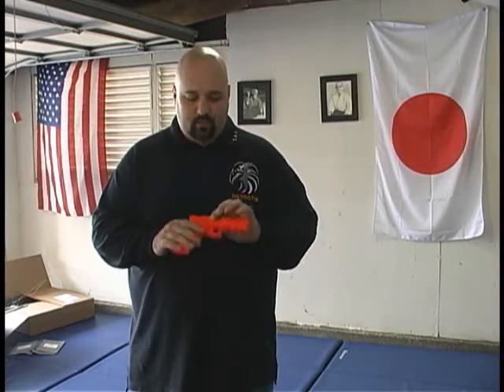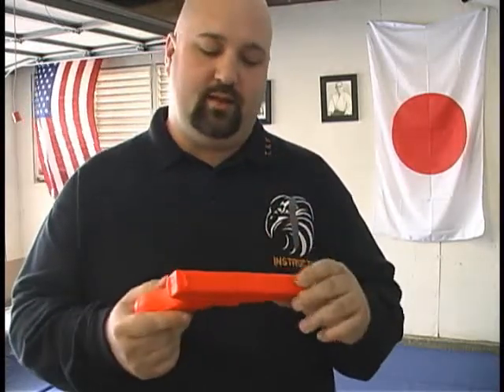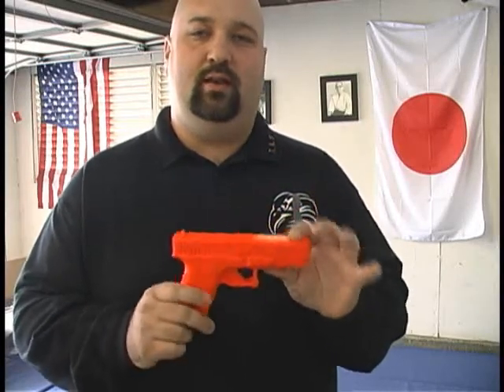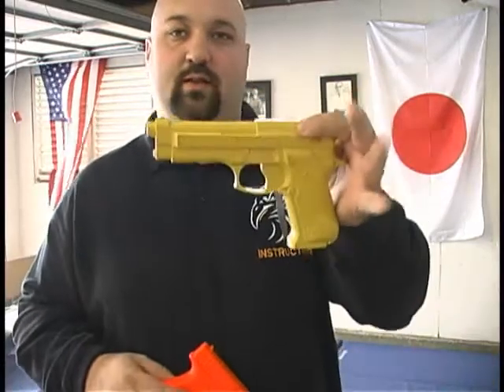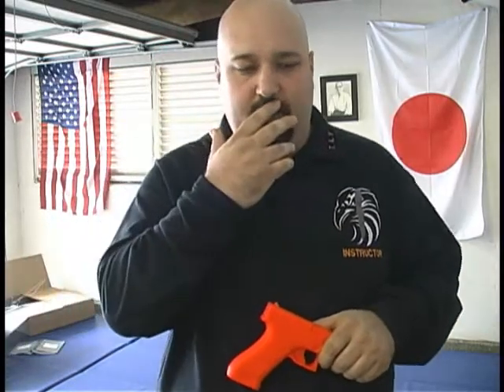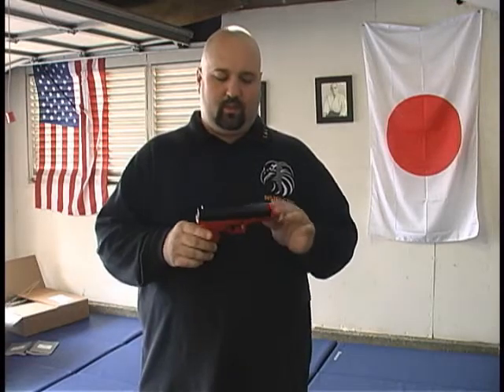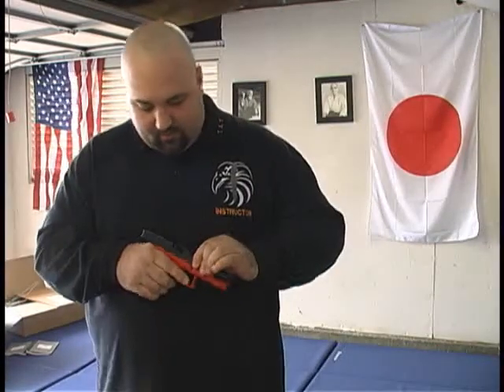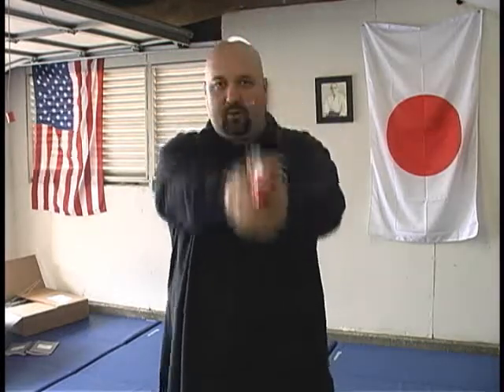Dummy Gun Demonstration and Safety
Follow up video from the gun disarm. This is nothing but me talking so dont expect any entertainment.